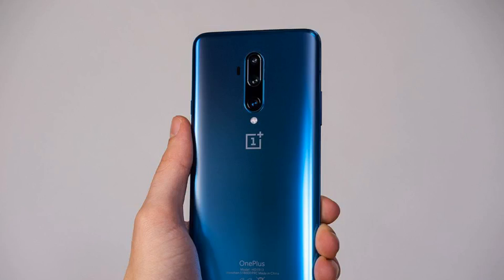OnePlus is launching a bug bounty program after disclosing the second breach in two years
OnePlus announced its second data breach in two years back in November, and the phone maker promised to launch a bug bounty program by the end of the year to beef up its security. A bug bounty program could, in theory, prevent future breaches. Today, OnePlus announced that its bug bounty program is now live.

If you find a bug or vulnerability, you can submit it here (although you'll need to make an account first), and it seems the company will be updating a leaderboard of top contributors and featuring the top three contributors on the bug bounty program's main page.

On a page about the program, OnePlus says it will offer rewards according to the following tiers:

Special cases: up to $7,000

Critical: $750–$1,500

High: $250–$750

Medium: $100–$250

Low: $50–$100

However, it's unclear what the criteria are for each tier, and OnePlus only says that the reward you might receive is "determined based on vulnerability severity and actual business impact."

In November, OnePlus also said it would be partnering with a "world-renowned security platform next month." Today, OnePlus announced that platform is bug bounty startup HackerOne. The collaboration with HackerOne is starting as a pilot program where select security researchers will be invited to test against OnePlus' systems, and OnePlus says a public version of the program will launch in 2020.

In November's breach, OnePlus said that some customer names, contact numbers, emails, and shipping addresses were possibly exposed, but payment and account information was apparently safe. The company didn't disclose how many customers were affected. In January 2018, OnePlus said that a security breach affecting up